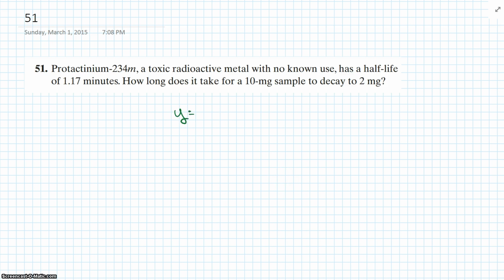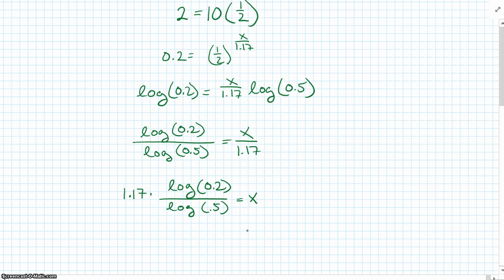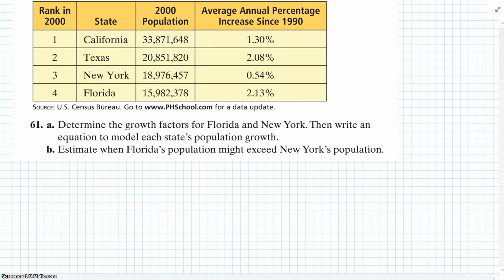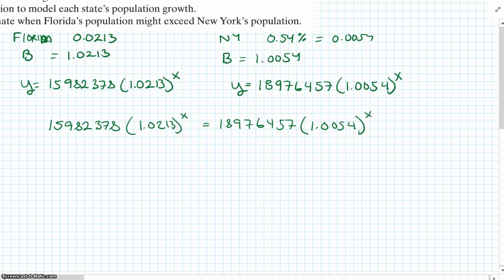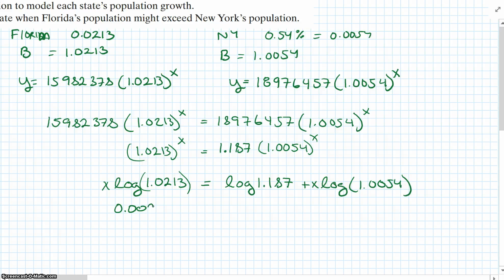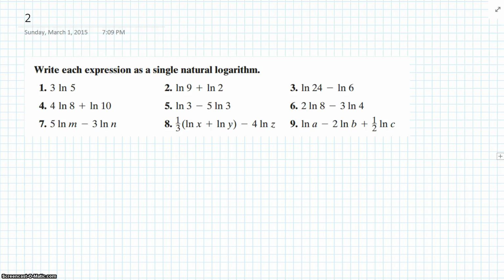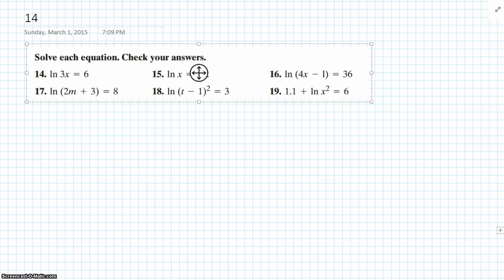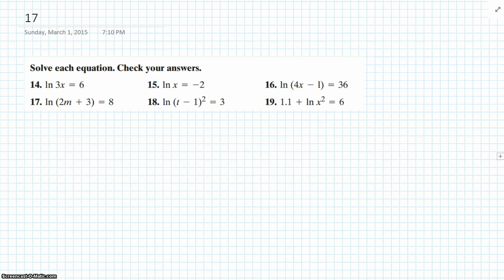Algebra 2: Chapter 8 Review part 3